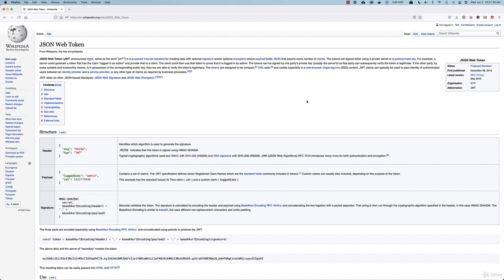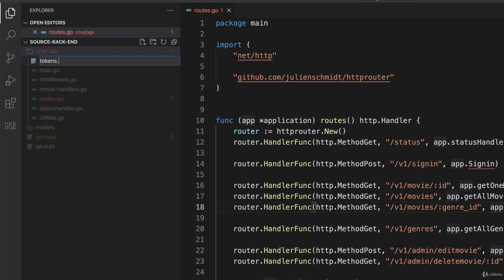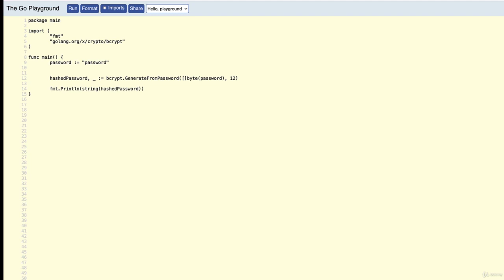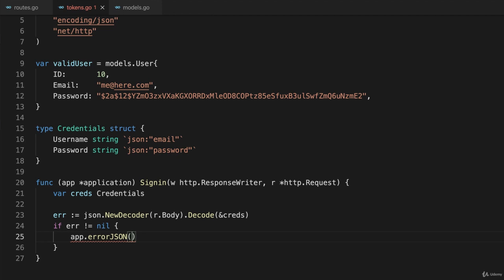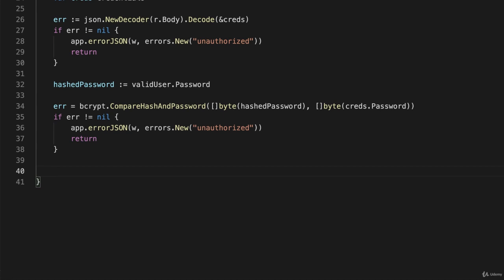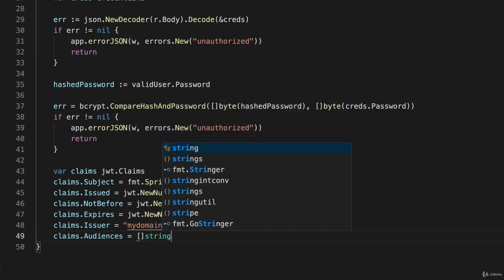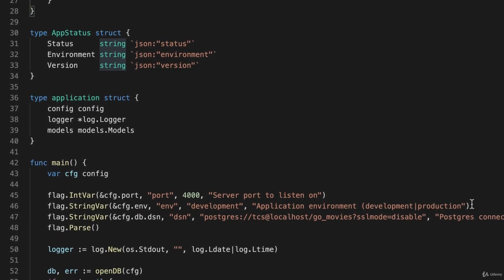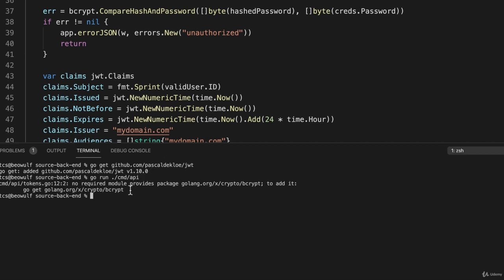001 Generating JSON Web Tokens on the back end